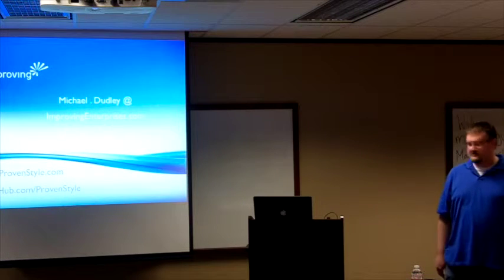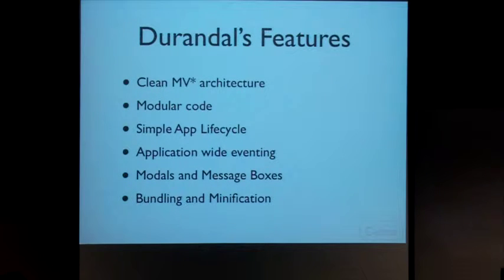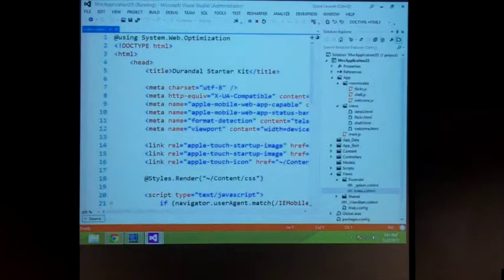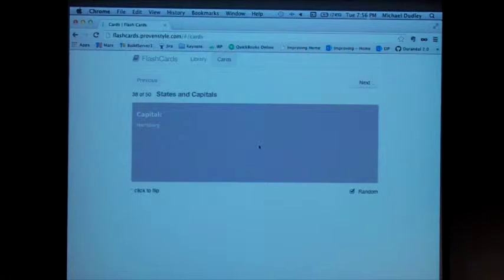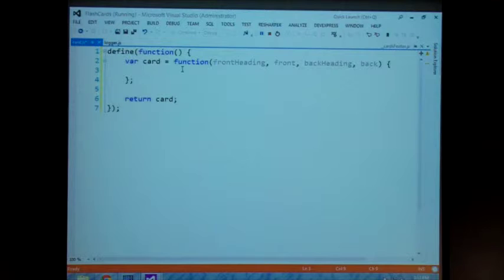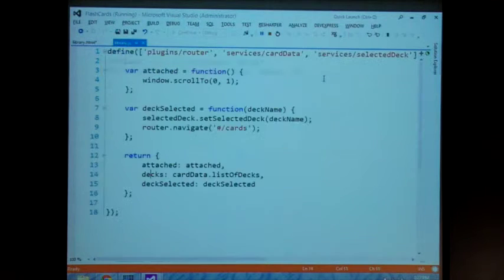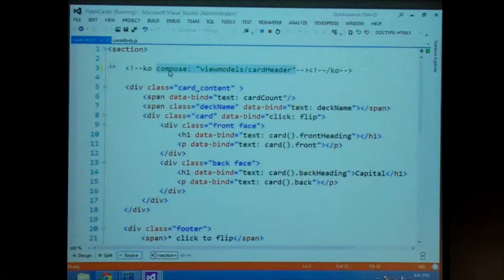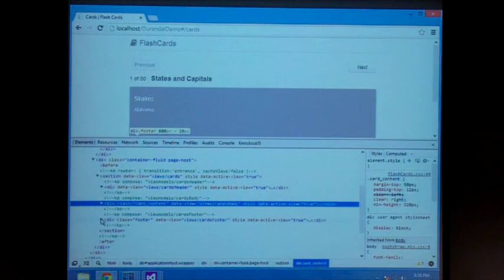Durandal: Finally a SPA Framework that Works! - Michael Dudley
I have tried several different ways to build single-page web applications over the last 3 years. I started with iUI. The concept was cool but I quickly ran into road blocks. I tried jQTouch and got a little farther but again ran into road blocks. jQueryMobile had just come out and I though finally jQuery will get it right, but I spent all of my time fighting the framework. Then Knockout was released and it made things a lot better, but there were still issues like url routing. I started using a library called SammyJS and that solved the routing issue. My app was better, but I still wasn’t happy with my view models. They were way too big. It seemed like everything was happening in the view model. When I was finally able to get my app working I started having trouble managing all of the JavaScript dependencies and getting them loaded in the right order! It was all just a big pain! Then along came Durandal.
Durandal has solved all these problems and many more that I didn’t even realize were going to be issues like JavaScript packaging and minification, and application messaging just to name a couple. Durandal accomplishes all of this and it is fun to use. In this talk we will dive into Durandal and the libraries that it sits on top of: jQuery, RequireJS, and Knockout. At the end of this session you will walk away with the tools you need to build an enterprise quality single-page web application.